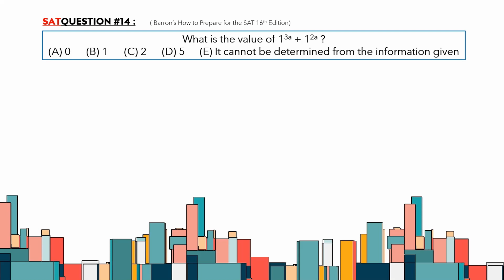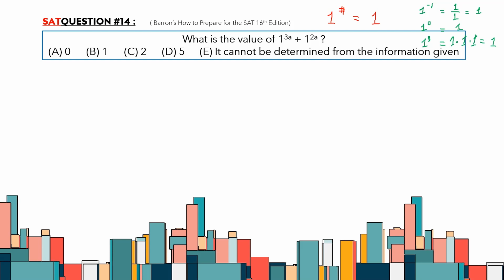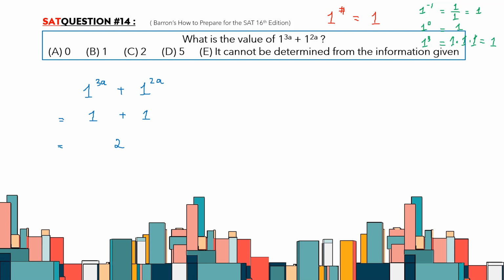SAT # 14 | 1 Question @ A Time